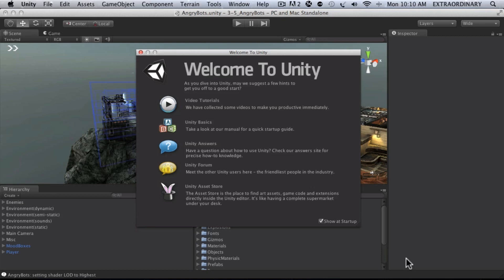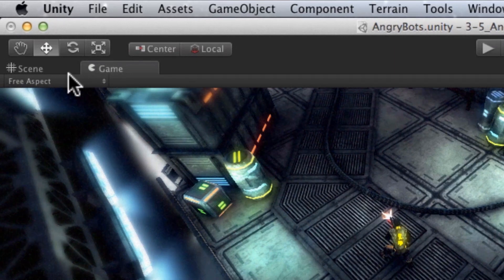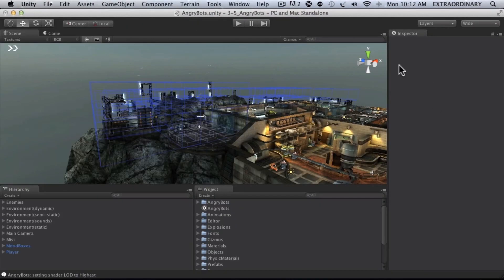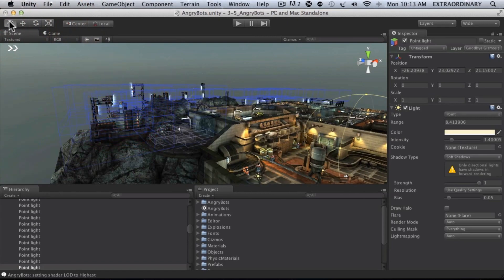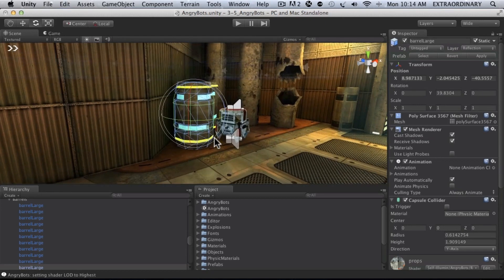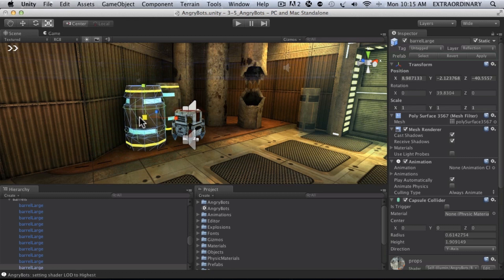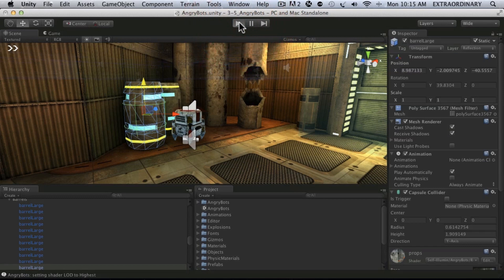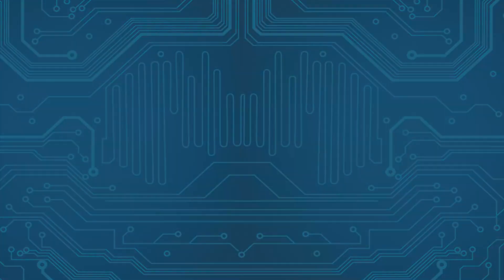Intro to the Unity Game Engine by REPLAY11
This brief video tutorial serves as an introduction to the Unity Game Engine.  It is targeted at those who are new to Unity or those who have never used Unity before.  The video was created by REPLAY11 creators of the "Yellow Submarine Undersea Adventure" game for iOS devices.